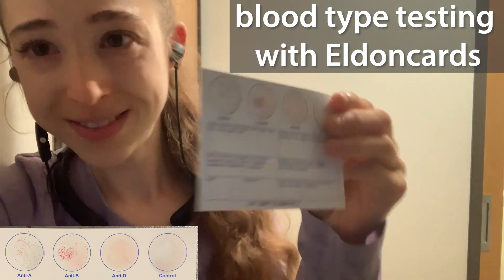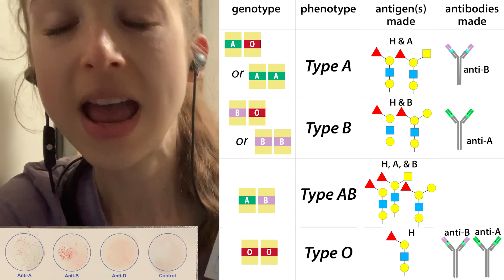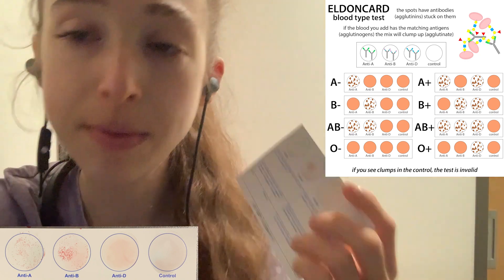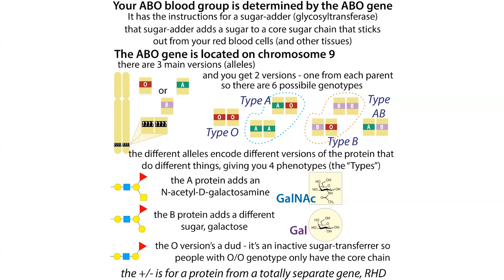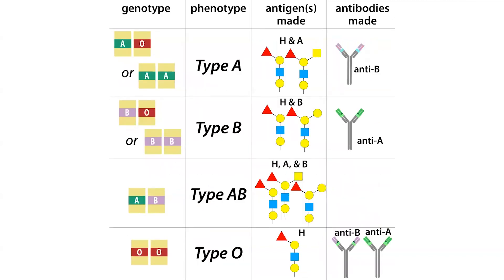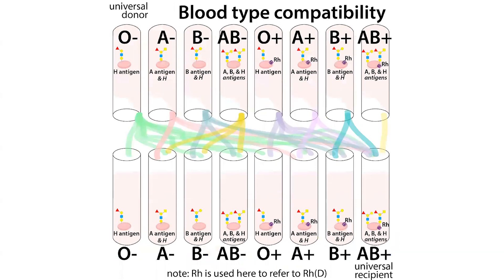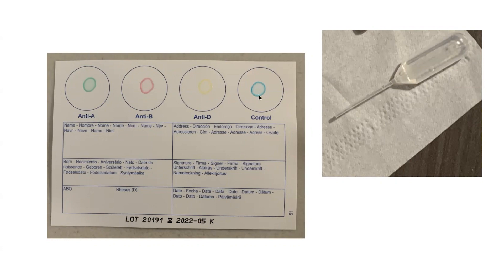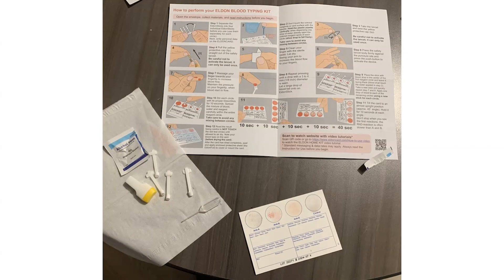Blood type testing with Eldoncards (home test kits) & ABO blood type basics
I did an at-home blood typing test with an “ELDONCARD.” And I want to tell you about how it works, what blood type is, and why it matters. Here is a grossly oversimplified explanation for people who are only kinda sorta interested and then I will link to a longer version with much more details

ABO blood type has to do with which sugar chains (aka glycans) a person’s red blood cells (RBCs) & other tissues have sticking off from them. These glycans are often referred to as antigens, because they can serve as antibody binding partners. Your immune system knows that the antigens you make are safe, but if you give someone blood with antigens that they don’t have, that someone’s immune system will see it as foreign & attack. To avoid such incompatibility problems, doctors “cross-type” blood donor & recipient making sure that people don’t get exposed to foreign antigens.

Which ABO antigens a person has (and thus will see as “self” and thus safe) depends on which version of a sugar-adder (glycosyltransferase (GT-ase)) gene they inherit. Almost everyone makes a “basic version” of a sugar chain called the “H antigen” that gets attached to proteins and lipids (fats & oils like those making up your cell membranes). But, some people (those with Type A, B, or AB) have proteins that  “upgrade” that basic version by adding an extra sugar onto the end, giving you different antigens.

The instructions for this extra-sugar-adder are in the ABO gene. There are 3 main versions (alleles) of the ABO gene and you get one copy from each parent. Which alleles you inherit is called your genotype and the options are A/A; A/B; A/O; B/B; B/O; or O/O. So there are 6 genotypes - but what really matters is the phenotype - the traits or characteristics that come from having that combination of alleles - basically phenotype is how the genotype “presents itself.” So, in this case, the phenotype is which sugar chains get made & displayed. And that depends on which variant(s) of the sugar-adder you have, so back to the genotype…

The “A” and “B” alleles both encode for functional sugar-adders, but minor genetic mutations occurred a really long time ago, making it so that they add *different* sugars: GTA adds a GalNAc (N-acteylglucosamine) to turn the H antigen into the A antigen & GTB adds a Gal (galactose) to H to give the B antigen. The O allele suffered a more dramatic mutation - instead of just some letter swaps, it got a whole chunk of its DNA deleted and this caused a frame shift that makes it so the gene is read “wrong” and the protein made is completely different - and completely incompetent when it comes to sugar-adding. So, people who inherit 2 copies of O can only display the core H antigen (no upgrades).

So almost everyone makes the H antigen. For people with type O blood, that’s all they make (cuz it’s all they *can* make), so it’s aka the O antigen. But people with type A, B, or AB blood (most of the time) take things 1 sugar branch farther. Because they have a functional version of that glycosyltransferase the ABO gene codes for. So they use it. But, because of slight differences between the A version and the B version, just a light scattering of DNA letter differences that cause 4 protein letter differences, those transferases transfer *different* sugars - GTA adds a  adds an N-acetylglalactosamine (GalNAc) & GTB adds a galactose (Gal).

So, for people with Type A (either A/A or A/O), most of their H antigen gets “upgraded” with GalNAc. And for people with Type B (either B/B or B/O), most of their H antigen gets “upgraded” with Gal. For people with Type AB (just one way to get this phenotype: A/B), some of the time the GTA does the upgrading, and some of the time the GTB does it. And they have lots and lots of chances - there are over 2 million ABO antigens displayed per RBC.

There are so many chances that not all of the H antigens get modified - even in people who have 2 working GT-ases. So *everyone* displays the H antigen, but for Type O people, that’s *all* they display, whereas, for the other types, it’s just a small part of what they display. This is an important distinction to be aware of because it means that everyone’s* immune system is used to seeing the H antigen. So they’re friendly and you can give Type O blood to “anyone” and they’ll play nice.

So, from our 6 genotypes we get to 4 phenotypes:
Type A: makes A antigen & H antigen; possible genotypes: A/A; A/O
Type B: makes B antigen & H antigen; possible genotypes: B/B; B/O
Type AB: makes A antigen, B antigen, & H antigen; possible genotypes: A/B
Type O: only makes H antigen; possible genotypes: O/O

note: this genetic inheritance mode is called co-dominance since both A & B are dominant over O but you can express both A & B without one dominating the other (pretty cool, eh?)

Cool, yes, but why does this matter? Finished in comments